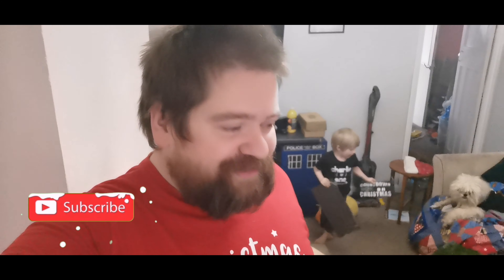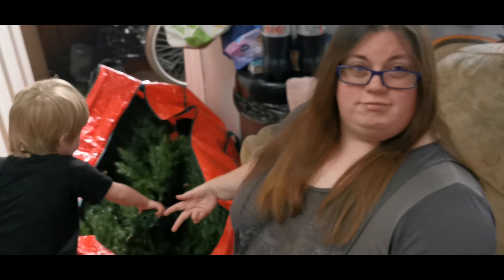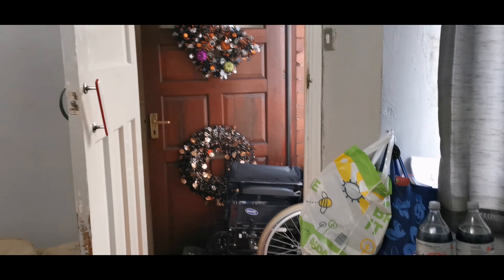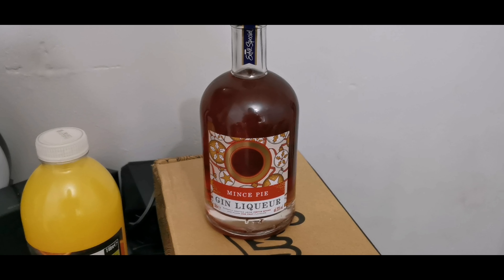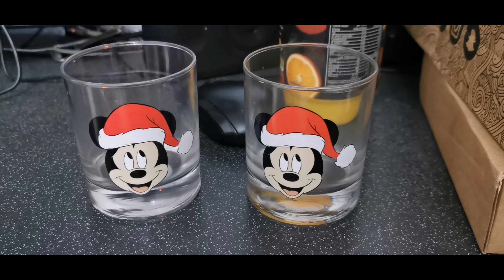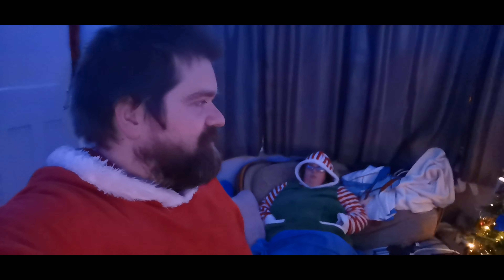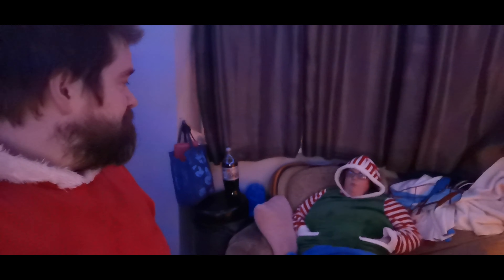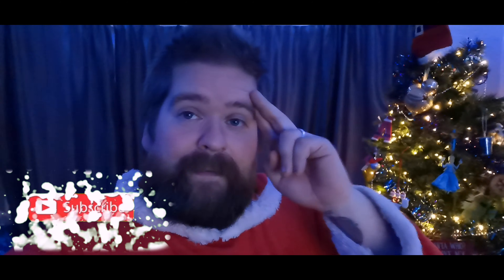Christmas 2020 starts today!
Join us as we start Christmas 2020 today by putting up the Christmas tree! See our favourite Ornaments that make an appearance every year and wait till you hear the plans we've got to make the front room like a grotto.

The link is for Bex's Amazon store front, full disclosure she will get a bit of commission but its at no extra cost to you!